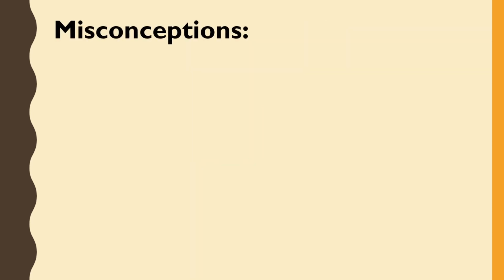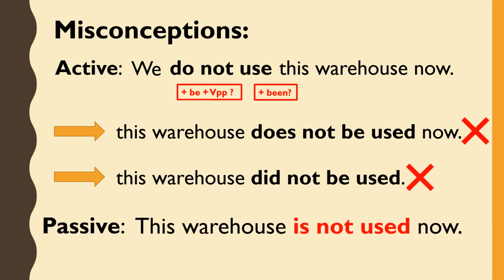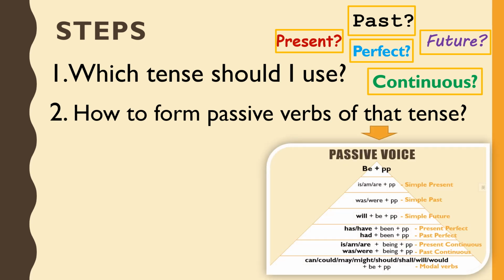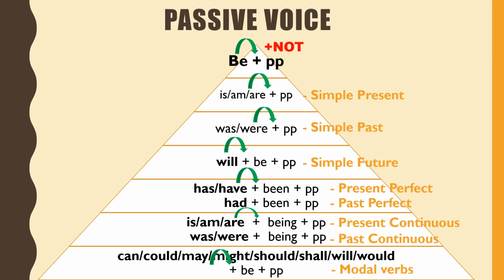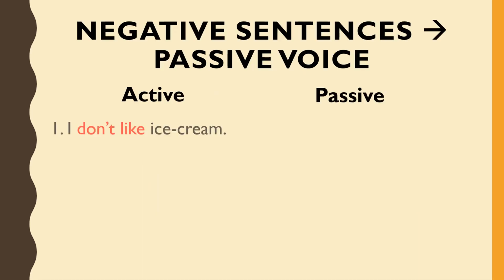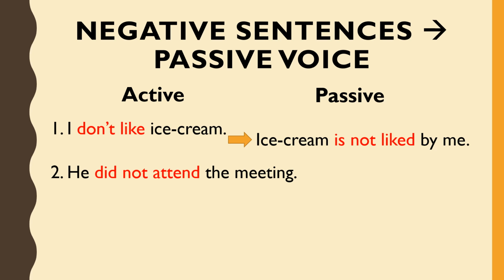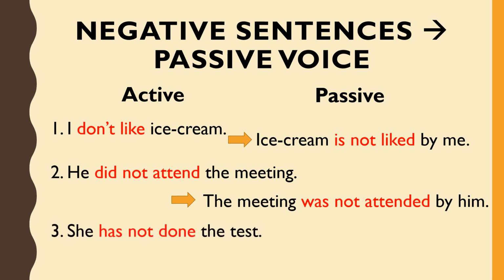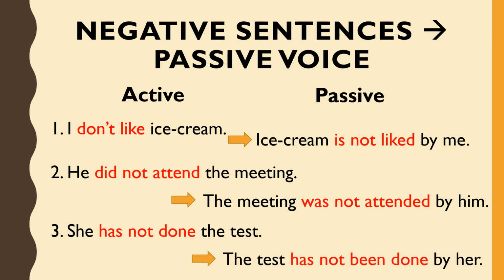Passive Voice [Part 4] Negative forms